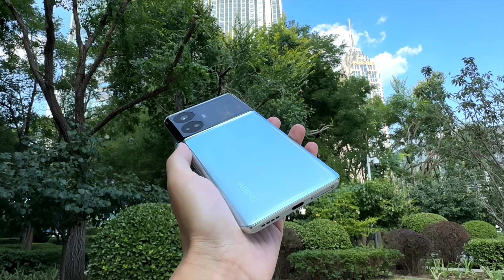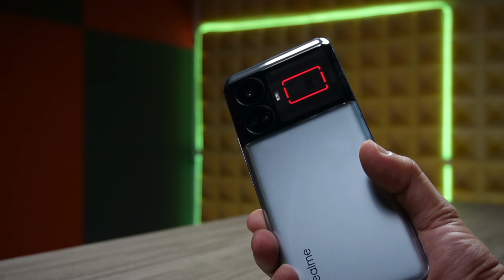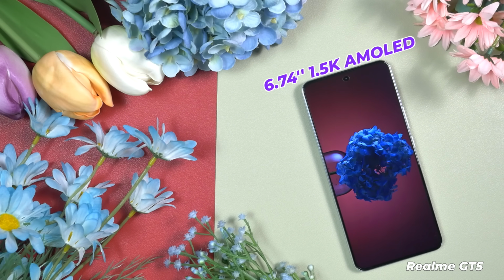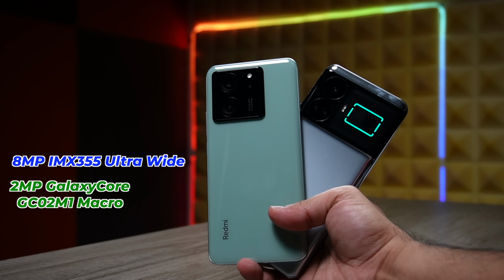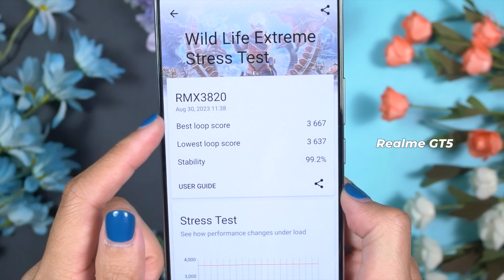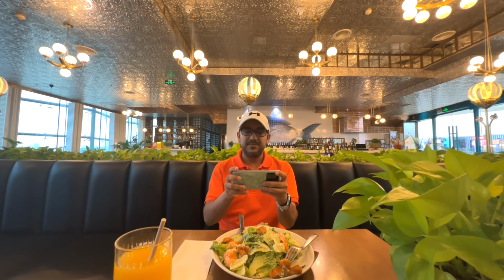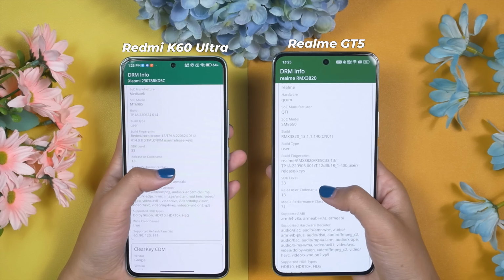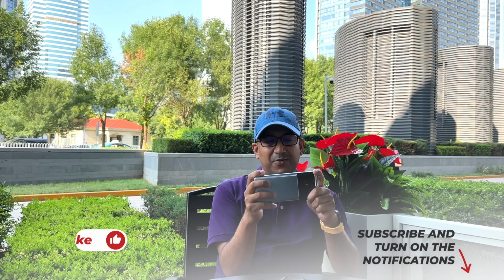Realme GT5 vs Redmi K60 Ultra Comparison, Tight Battle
Intro 00:00
Appearance 01:37
Specs 03:59
Display 04:15
Speaker 06:11
Camera 06:54
Pitaka 09:23
Benchmark 10:11
Unboxing 11:10
Gaming 11:41
Battery 12:54
DRM & Safety 14:04
UI, OS 14:27
Biometrics 15:05
Verdict 15:32